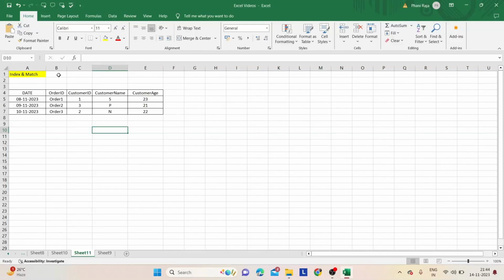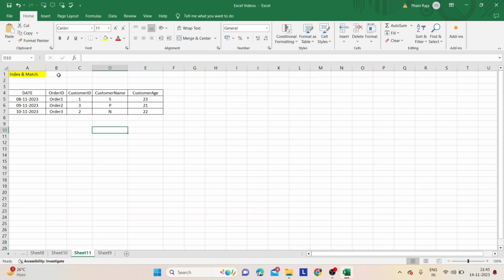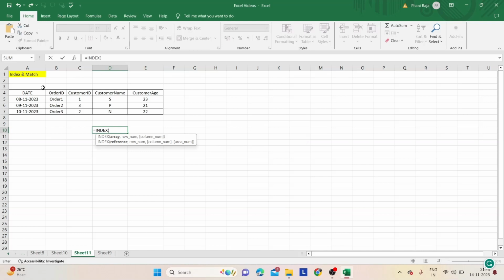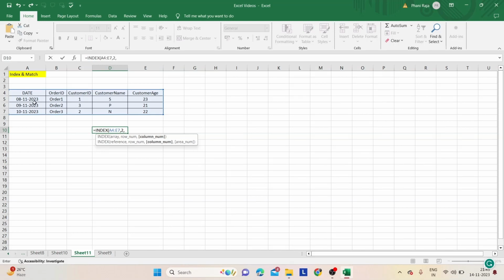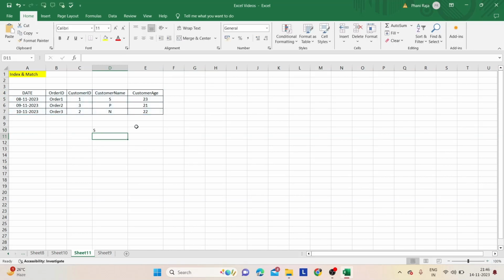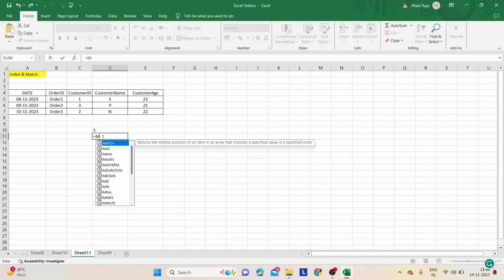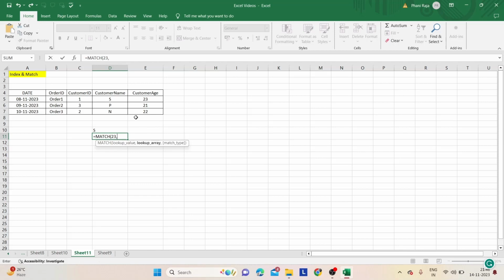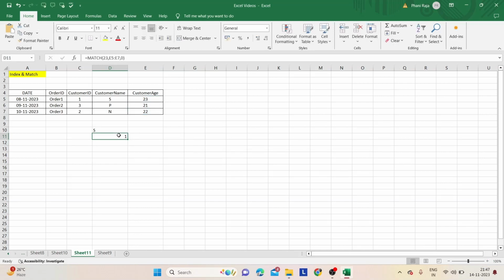Excel Index & Match: Part 1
In the first part of this focused lesson series, participants will unlock the capabilities of Excel's INDEX and MATCH functions, a powerful combination that surpasses traditional lookup methods. This session introduces the basics of how to use INDEX to retrieve a value within a table or range, and MATCH to find the position of a specific item in a list. Learners will explore the synergy between INDEX and MATCH, understanding how to pair them for dynamic and flexible lookups that can navigate both rows and columns with precision. Through step-by-step examples, participants will develop the skills to implement these functions in various scenarios, laying the groundwork for advanced data retrieval techniques that can adapt to the complexities of real-world data sets.